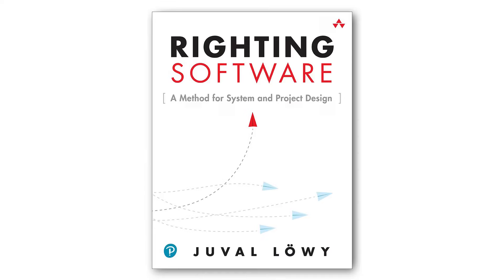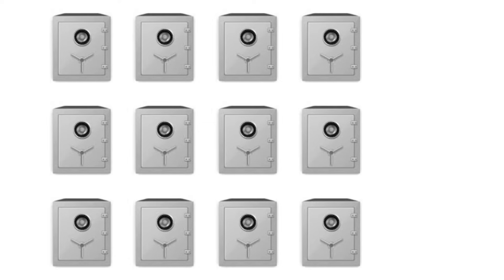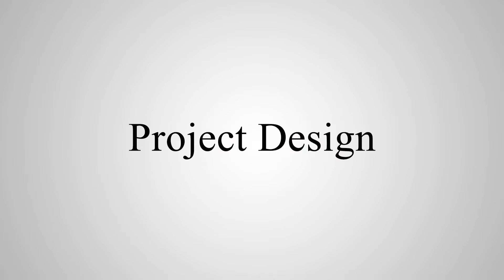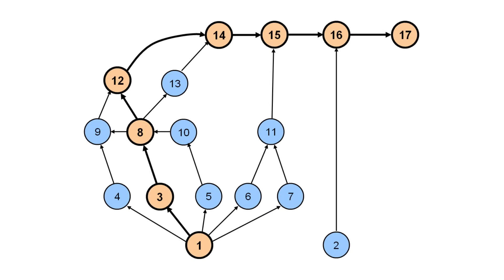Introducing Righting Software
Renowned software architect and best seller author Juval Löwy presents his next book, Righting Software. The book offers a proven, structured, and highly engineered approach to software design that was never before seen in print. Here, Juval outlines how this method will help you address the critical challenges of software development regardless of your project and company size, technology, platform, or industry.